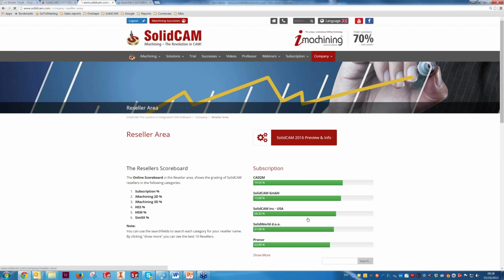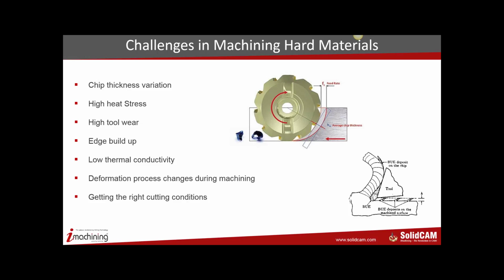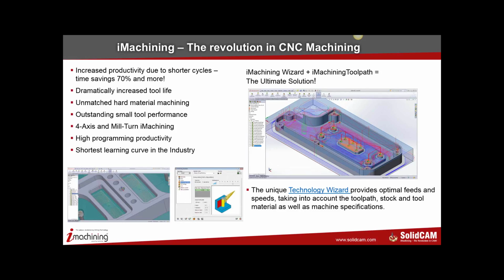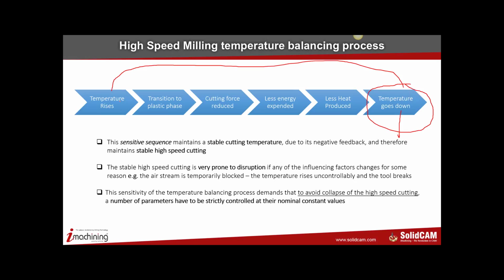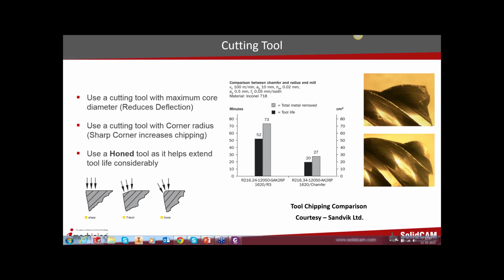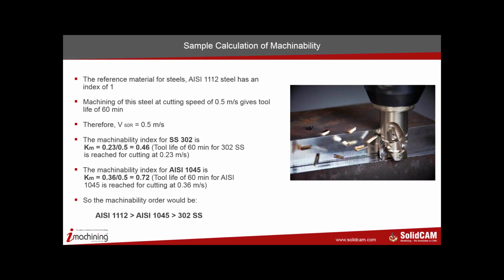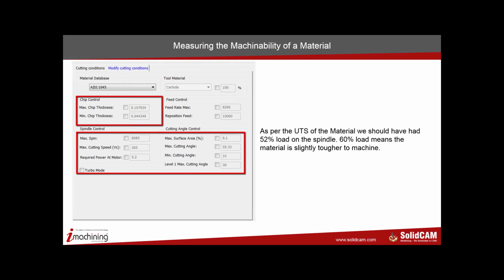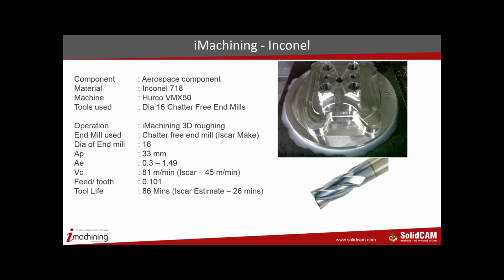2015 10 15 09 38 SC 2015 iMachining for Super Alloys Hard Materials For Resellers